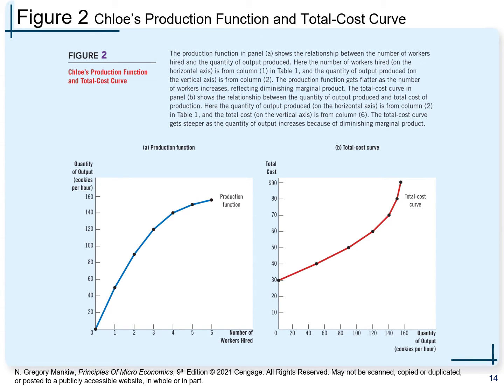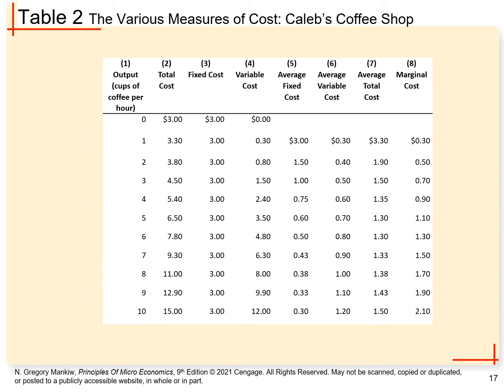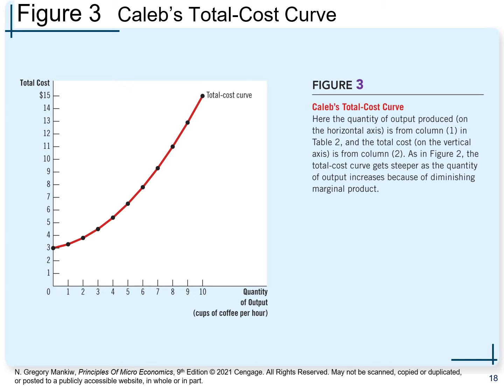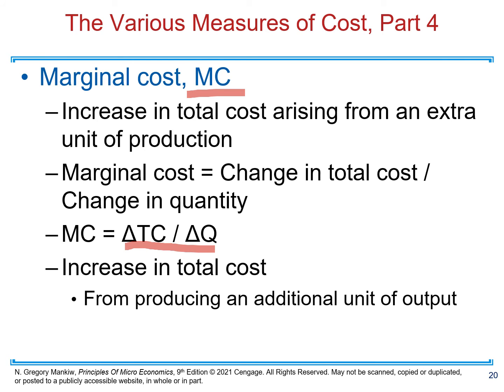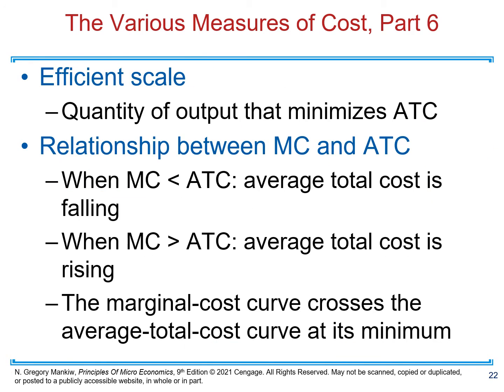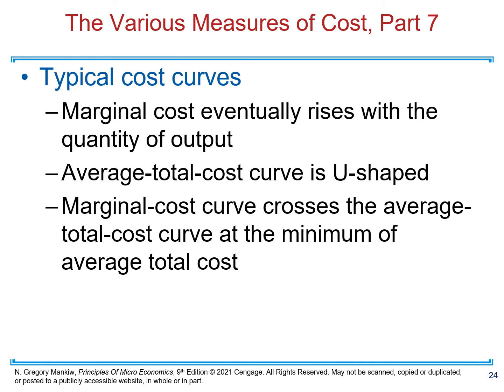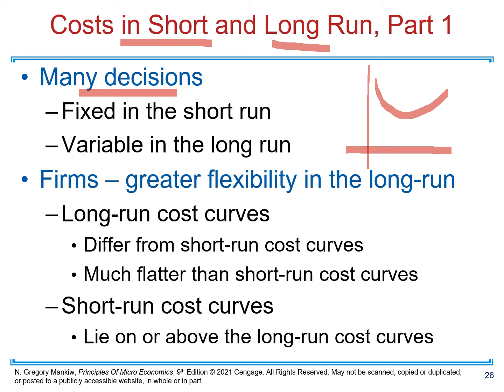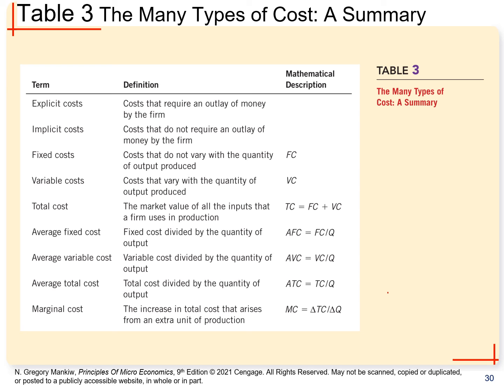Chapter 13 The Costs of Production part 2